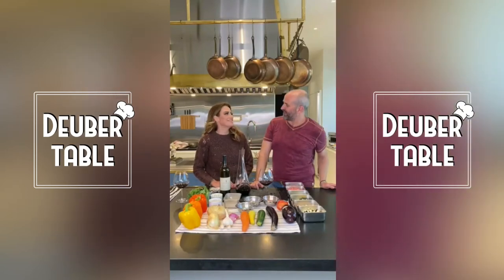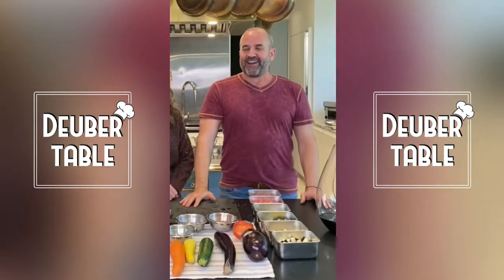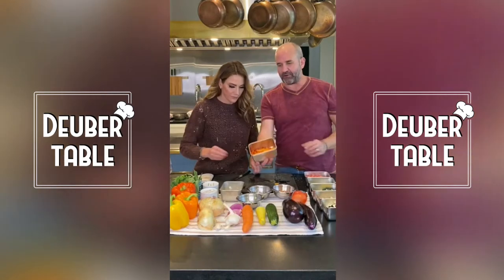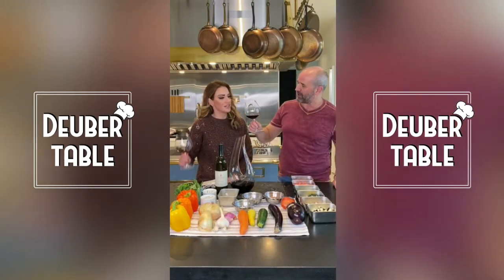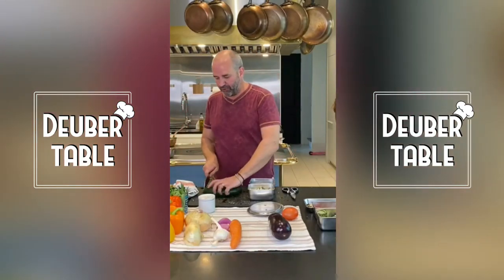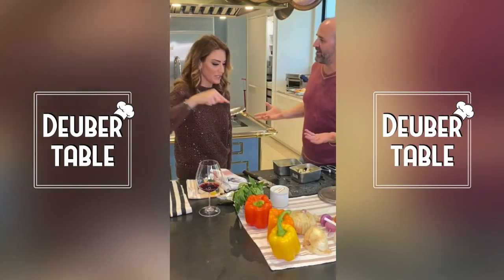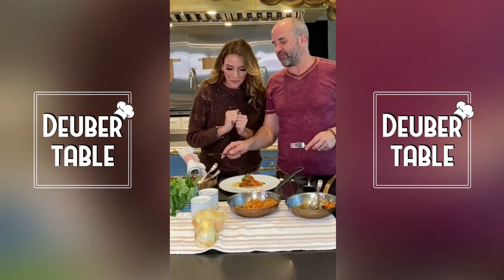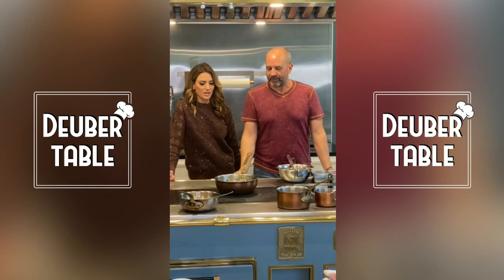Deuber Table Ratatouille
I’ll warn you now, I make ratatouille 3 different ways, and they’re ALL DELICIOUS!
Now, Cary really only care about the Disney version because it’s the prettiest ✨🥄

On this episode of The Deuber Table, Dr. Mark Deuber and Cary Deuber are cooking up more than just a movie.
It’s Ratatouille! 🍷 cheers!